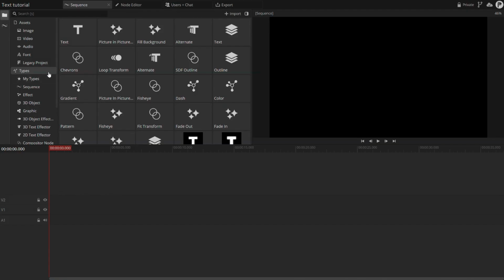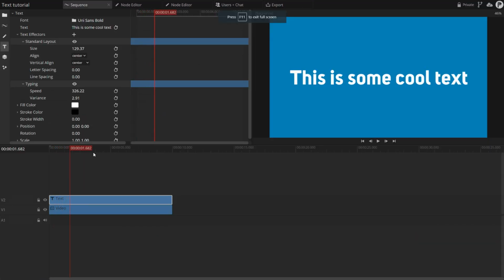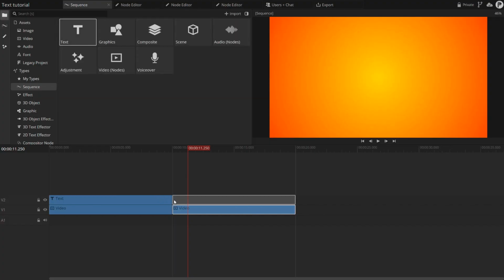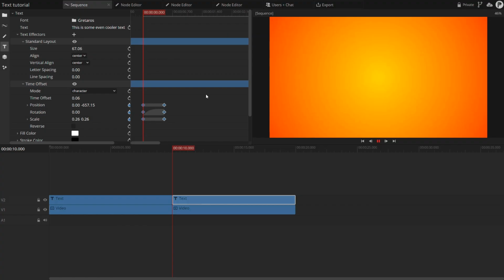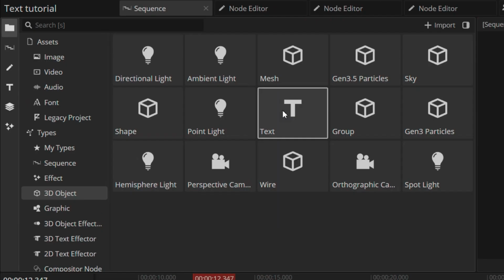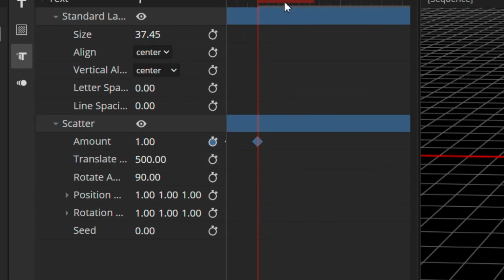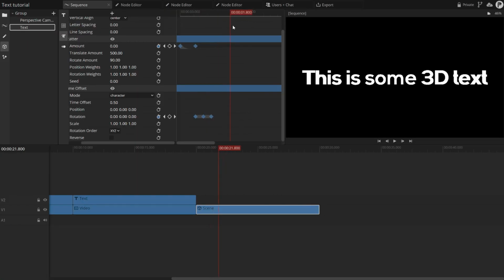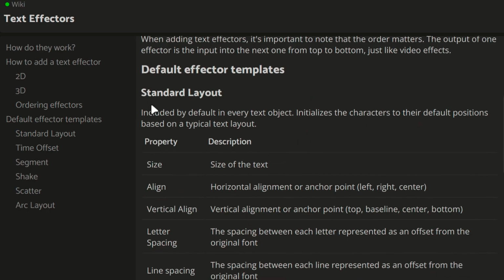How to create 3 ENGAGING text animations for your videos - Beginner Tutorial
In this Panzoid gen4 tutorial, we'll be using text effectors to quickly and easily create stunning text animations for your intros or videos. This tutorial is aimed at total beginners in gen4 or in animation software in general, but these principles can be applied to create much more complex effects.